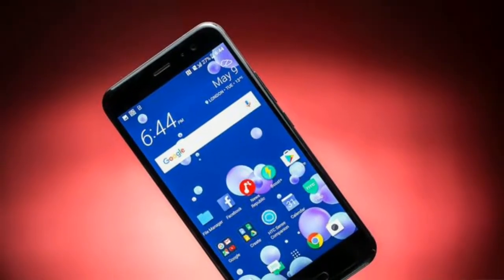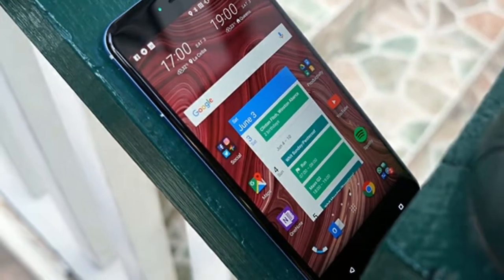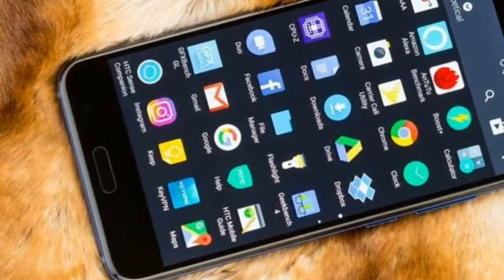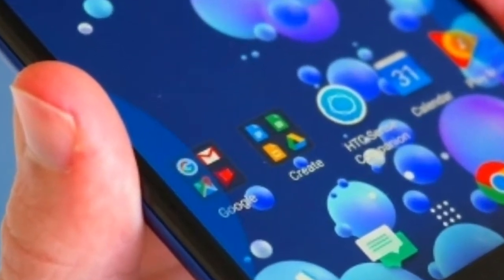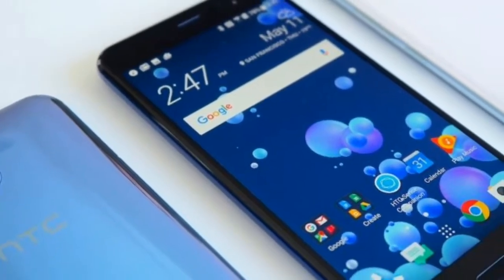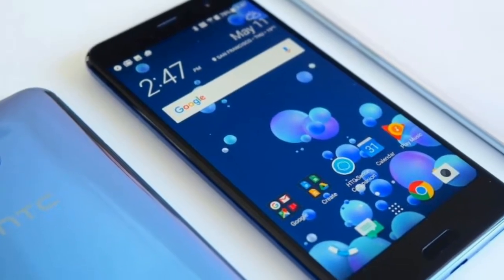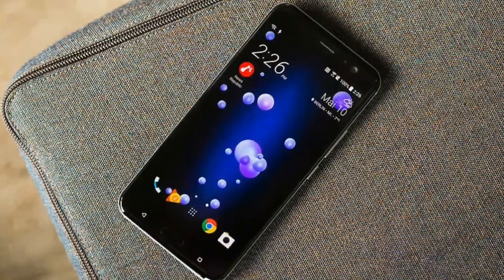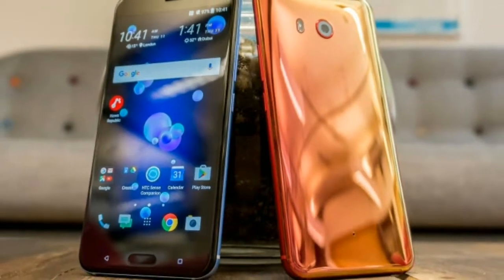HTC U11 Interface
ABC TECHNO